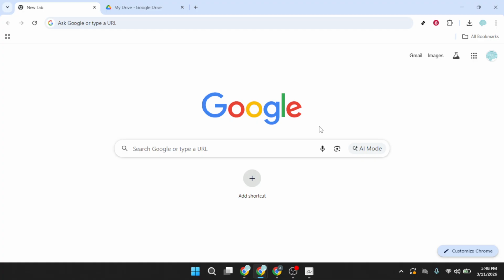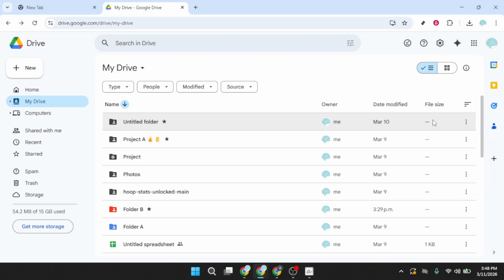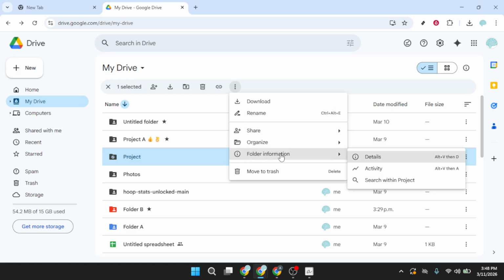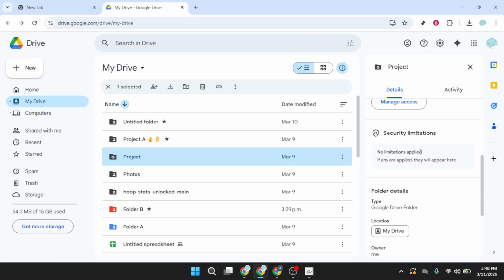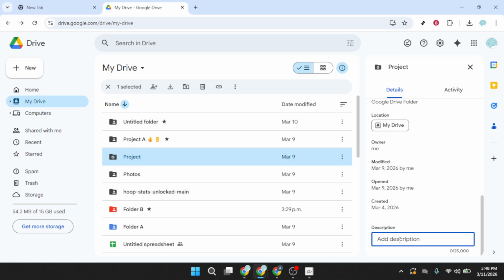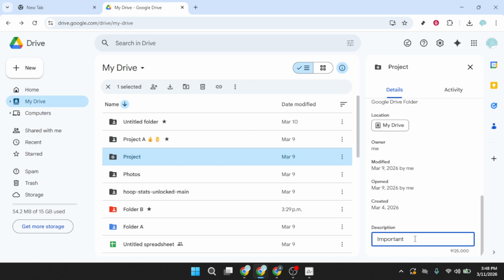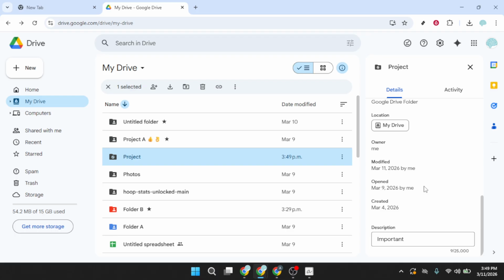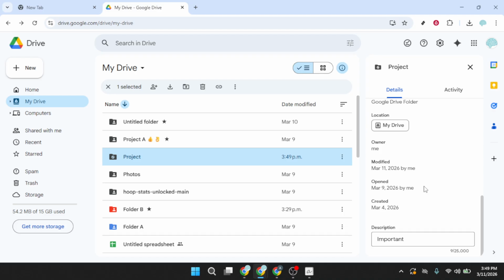How To Add Folder Description On Google Drive (Full Guide 2026)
In this video, we discuss how to add folder description on Google Drive to keep your shared files perfectly organized. Providing context by learning to annotate Google Drive folders elevates your team collaboration tools. Watch this Google Drive tutorial to master cloud storage organization 2026.

00:00 Intro
00:18 Open Google
00:27 Accessing Google Apps
00:34 Opening Google Drive
00:37 Locating the Folder
00:46 Opening Folder Menu
00:52 Accessing Folder Information
01:00 Opening Folder Details
01:05 Folder Details Panel Overview
01:10 Finding Description Section
01:15 Editing the Description
01:21 Writing Effective Descriptions
01:35 Saving Changes
01:45 Viewing Descriptions as a Collaborator
01:51 Permission Requirements
02:00 Best Practices and Tips
02:16 Updating or Removing Descriptions
02:30 Conclusion